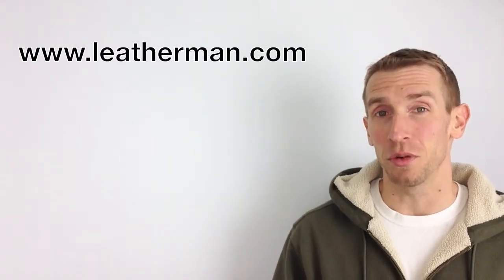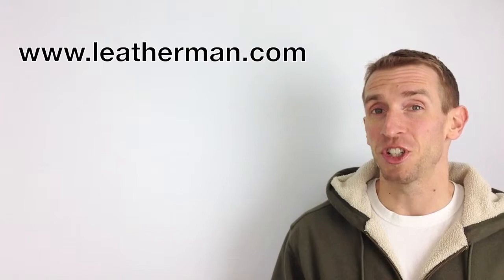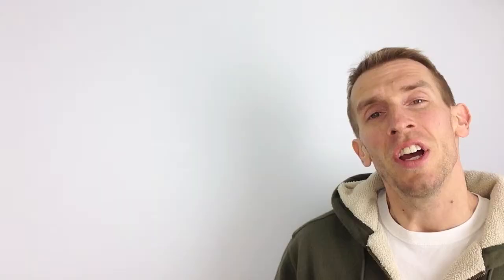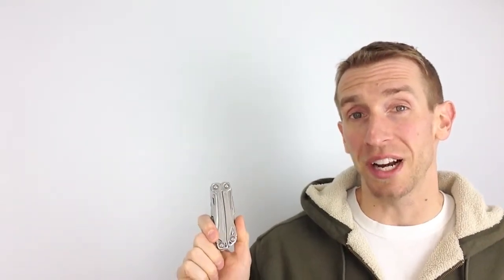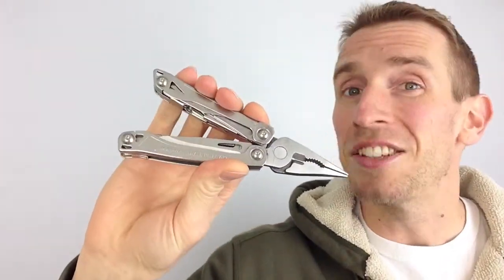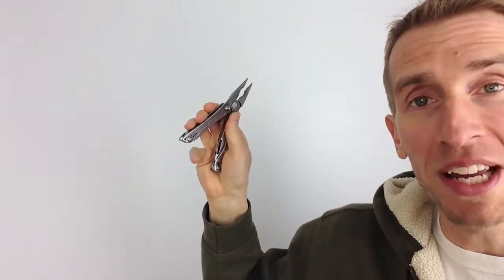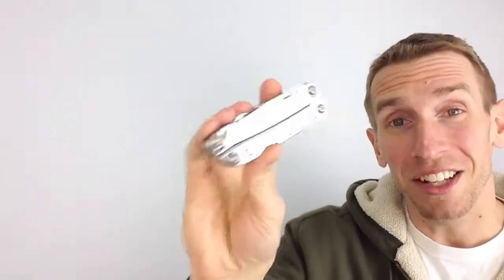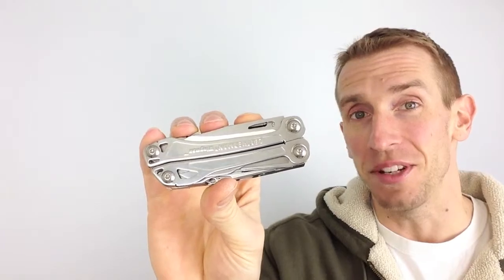Leatherman Wingman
Leatherman Wingman review. It's a very cool piece.  Just buy one!